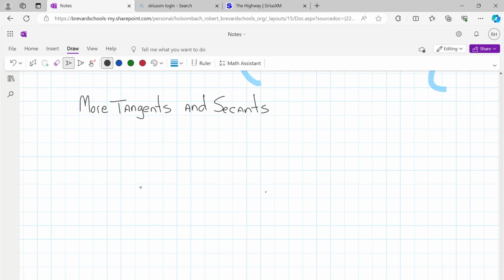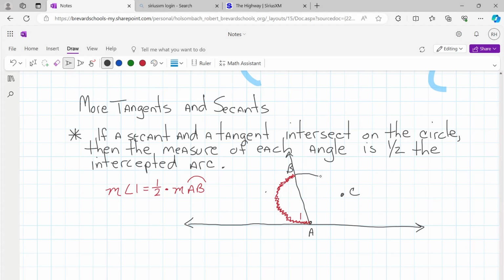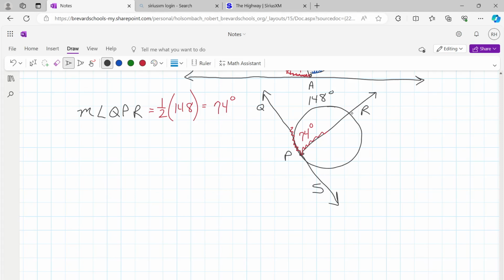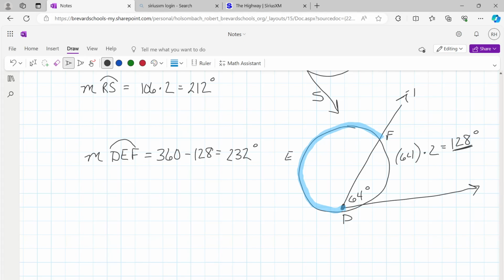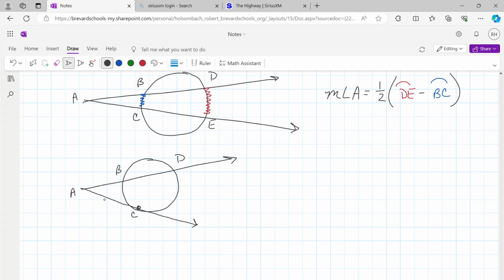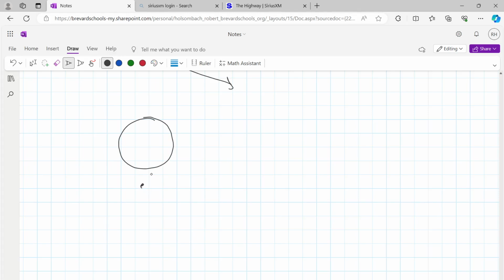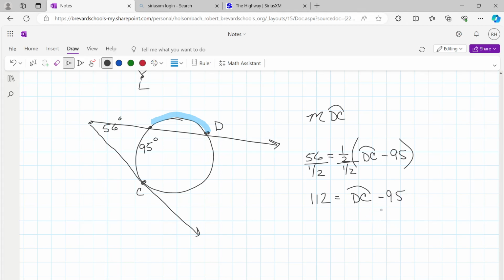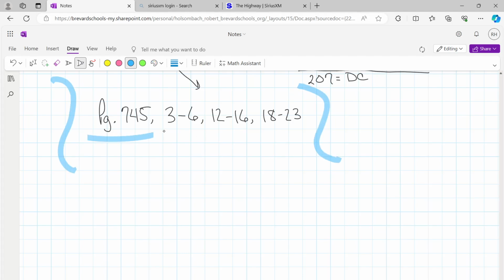03-19-24 Notes and Practice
More Secants and Tangents